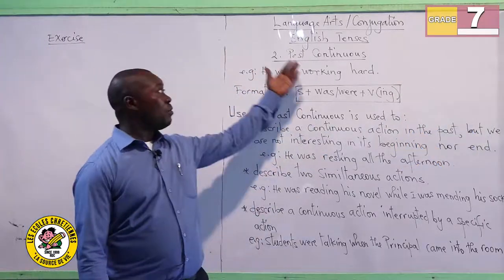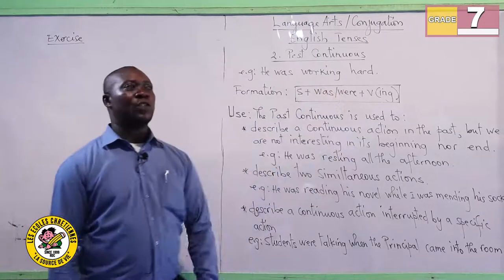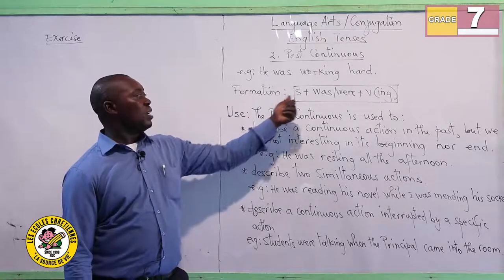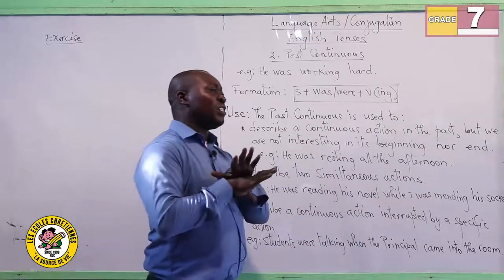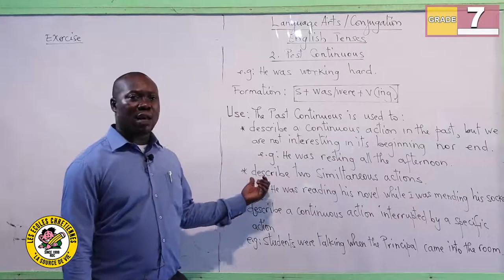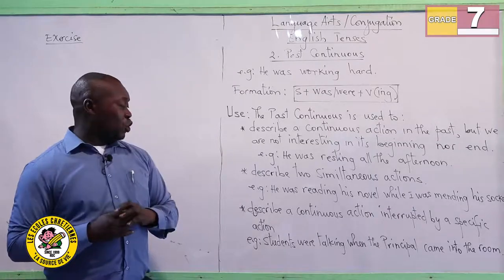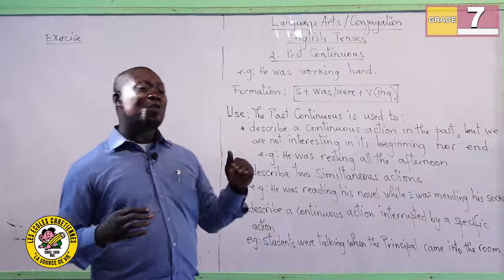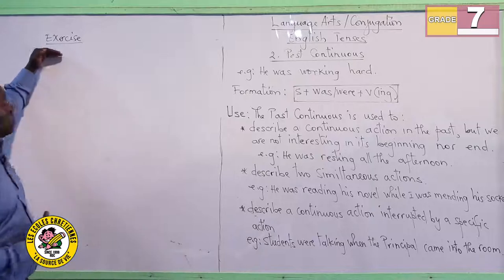Language Arts/ Conjugation : The past continuous